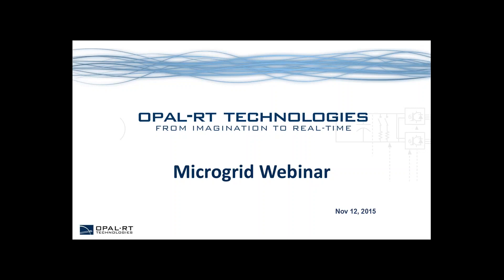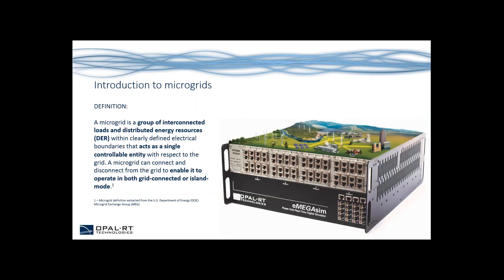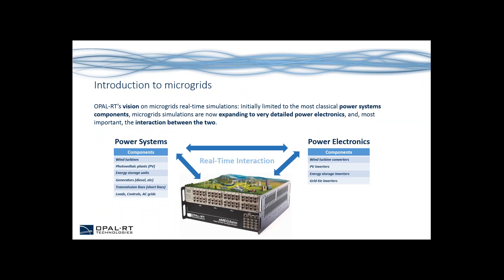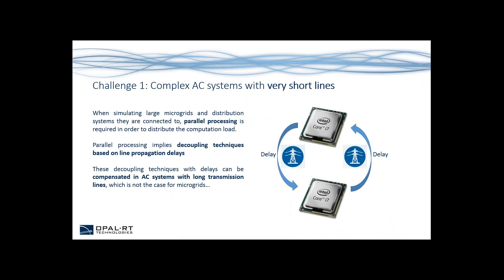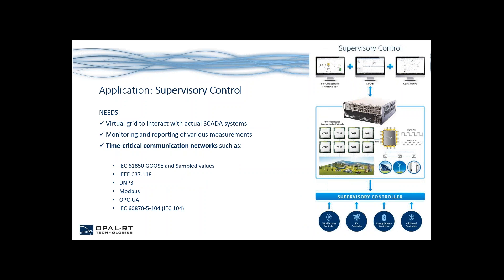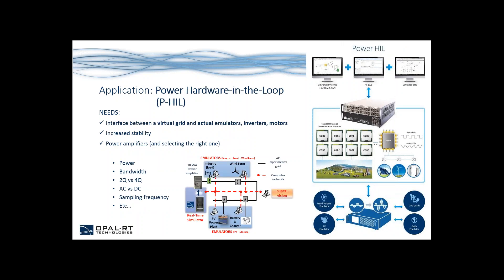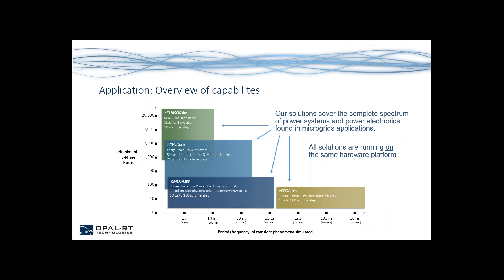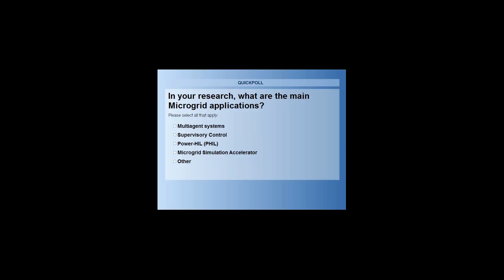Microgrid Applications Webinar: Part 1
The first part of our Microgrid Applications Webinar, with an introduction to microgrids, including challenges and applications.

Learn more about our solutions for real-time simulation of microgrids